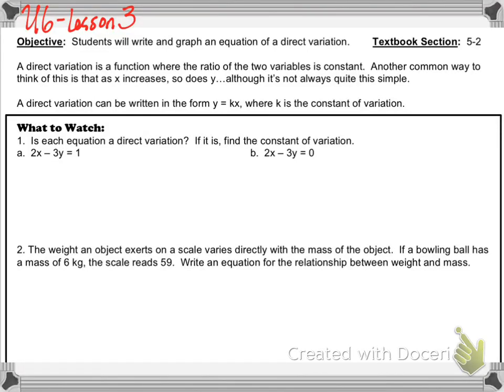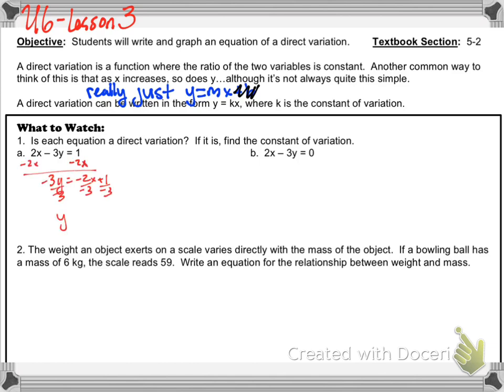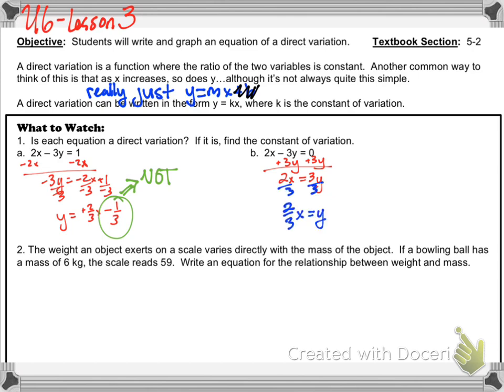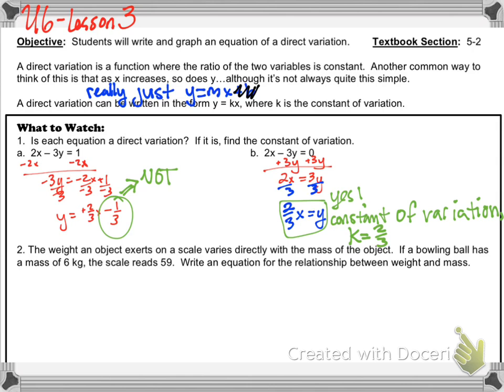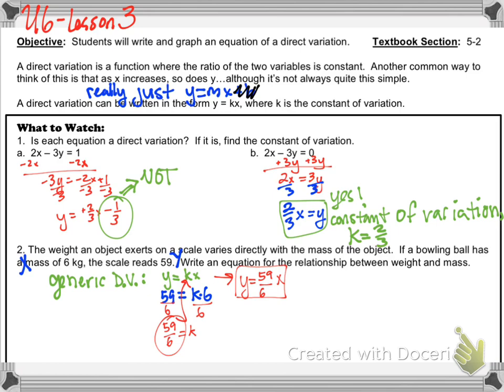Alg 1 Ch 5 Lesson 3a